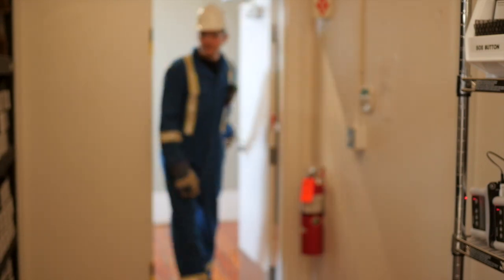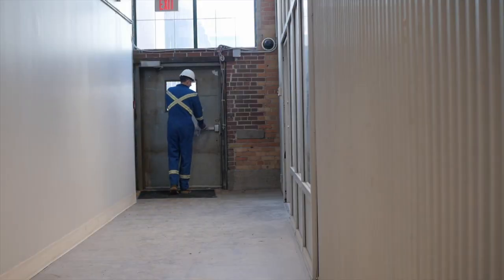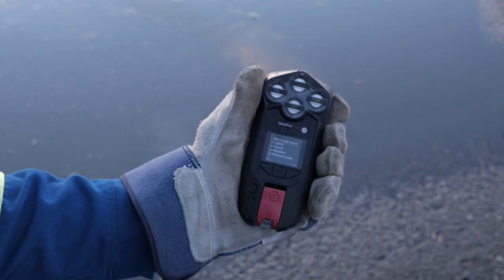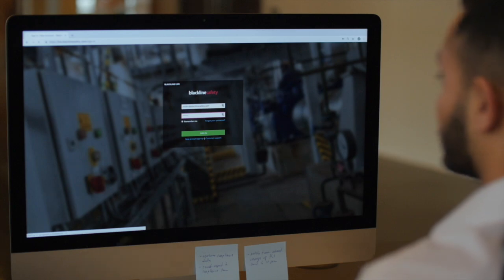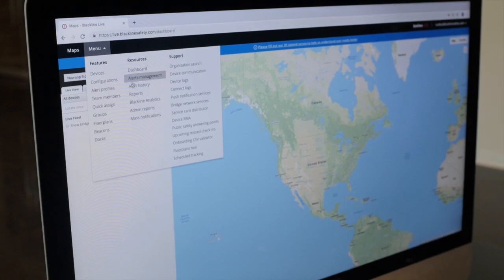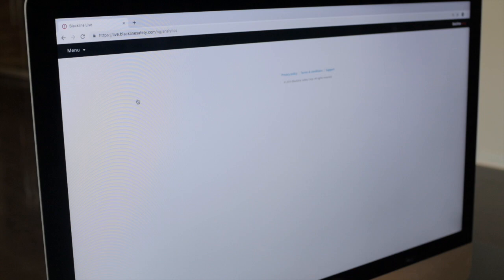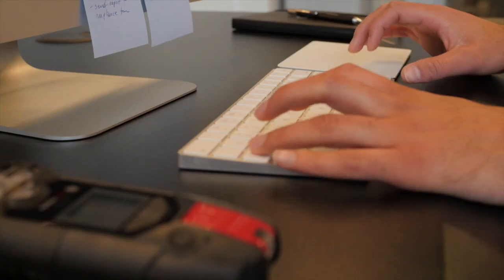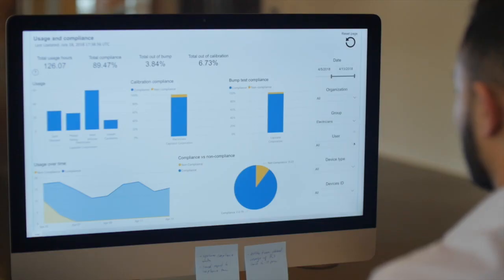Analytics overview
Learn about how Blackline Analytics works and how it can be used to collect important information to keep your teams safe and empower your business.